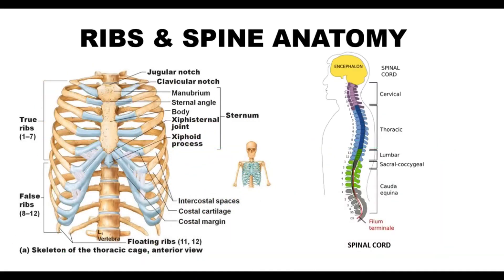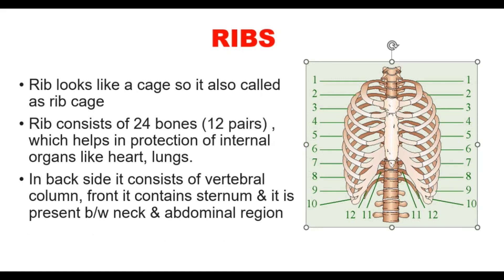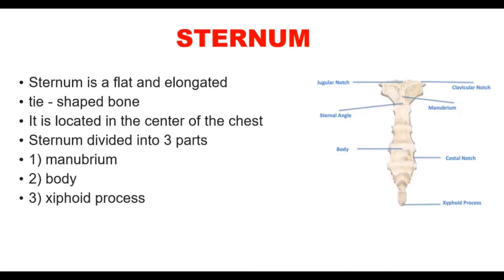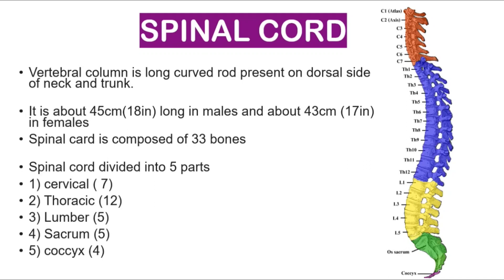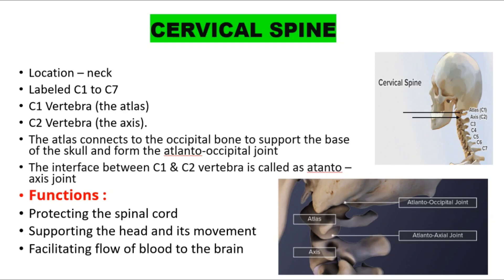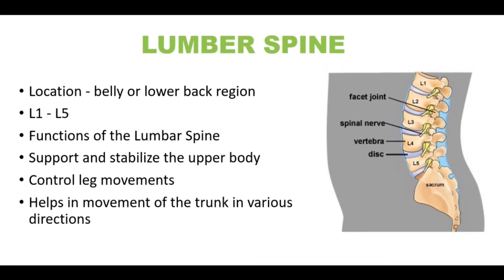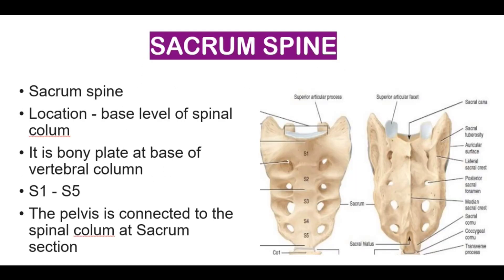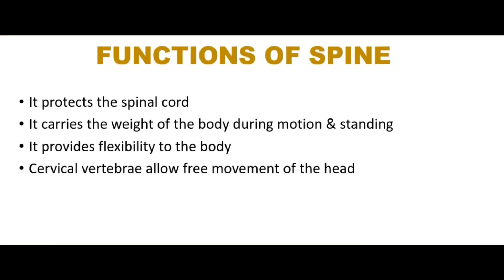RIB & SPINE ANATOMY | BONES OF RIBS,SPINE | HUMAN SKELETON ANATOMY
In this video we discussed about rib & spine anatomy.